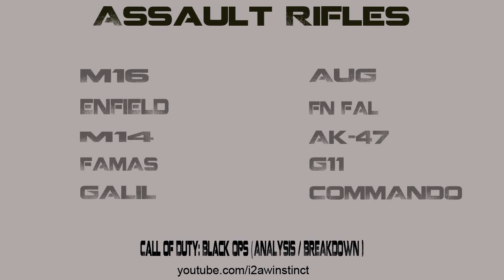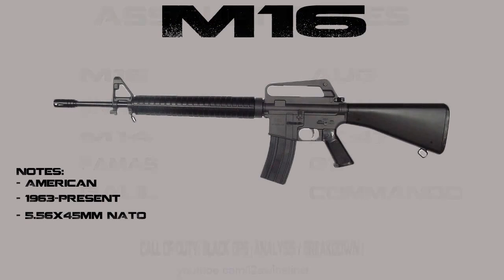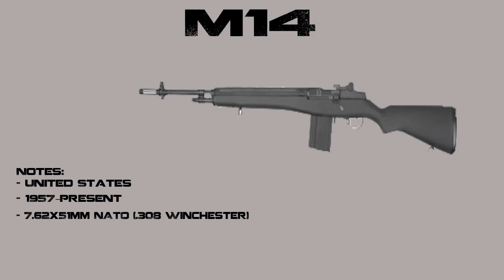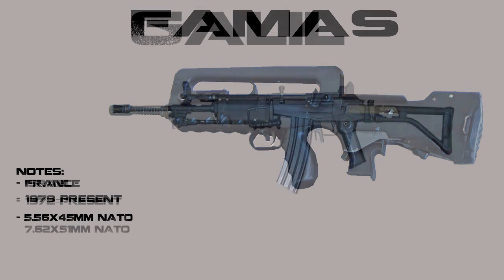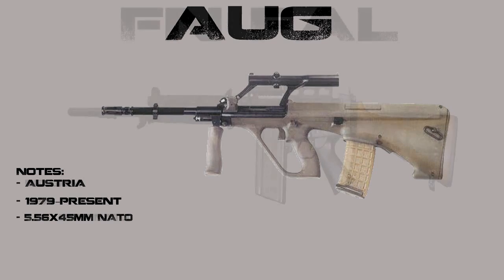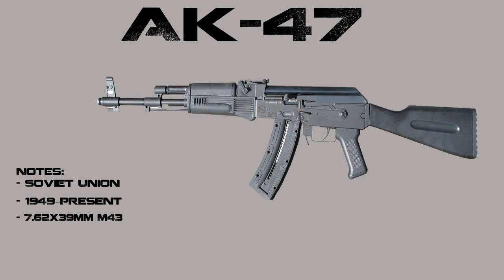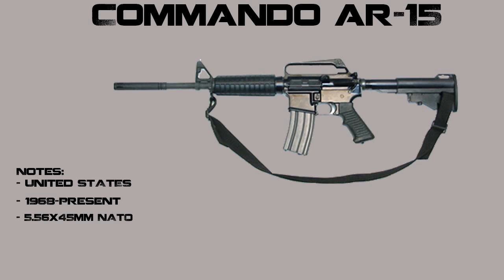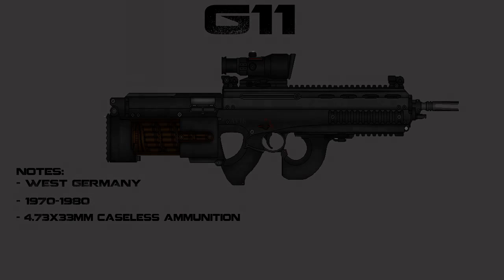Black Ops Guns/Weapons Analysis: Assault Rifles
All the guns, or weapons if you prefer, of Black Ops analyzed to painstaking detail before the game is even out.